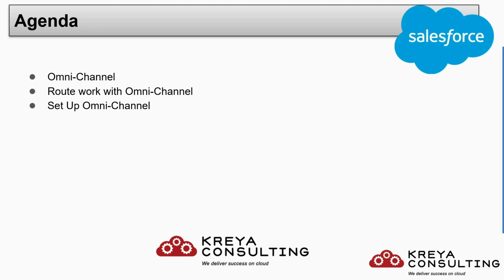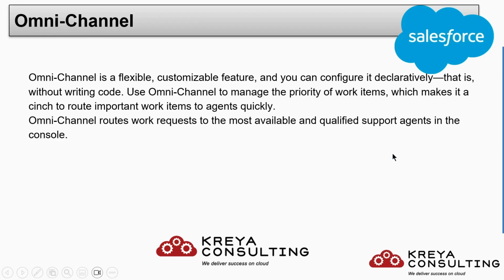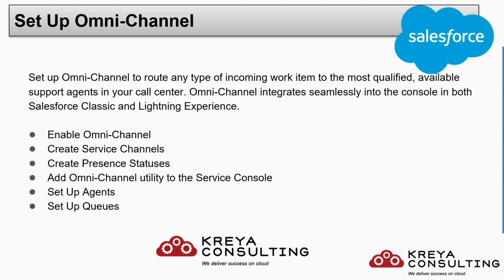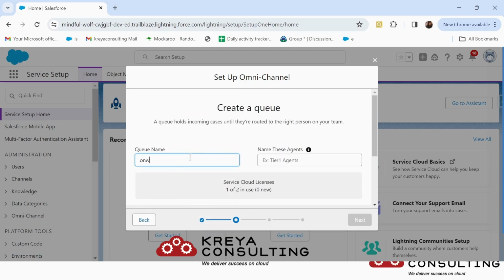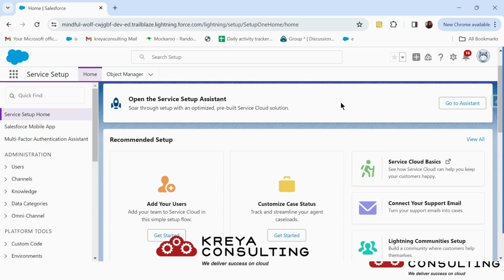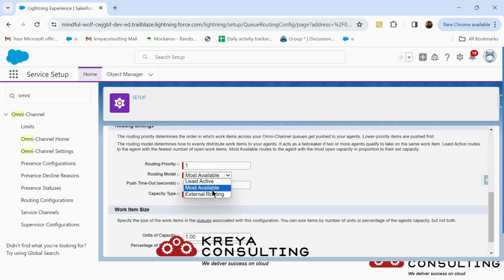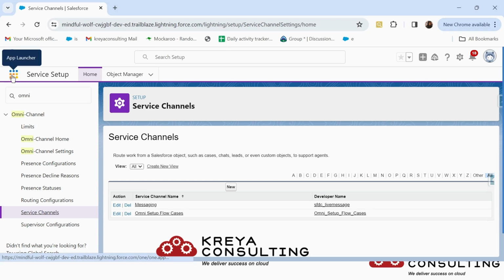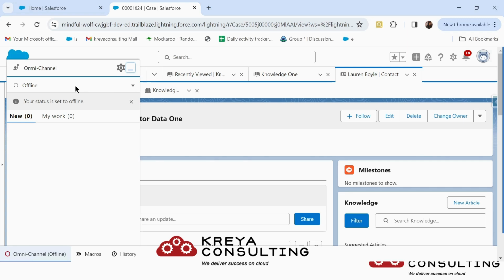7 Omni Channel Routing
7 Omni Channel Routing